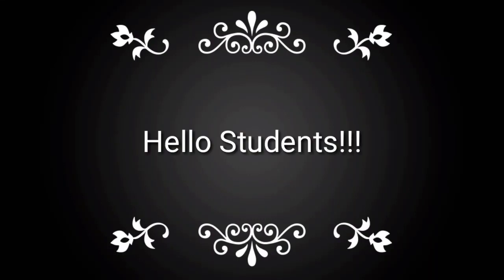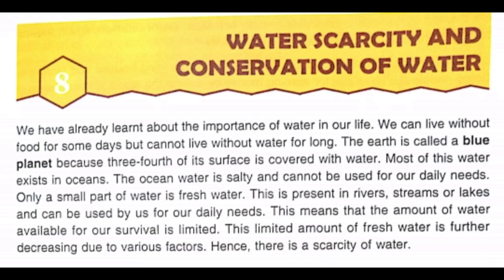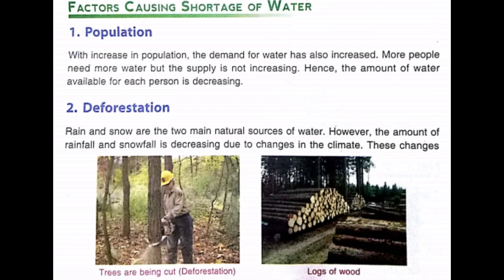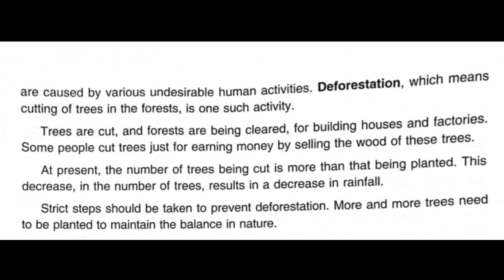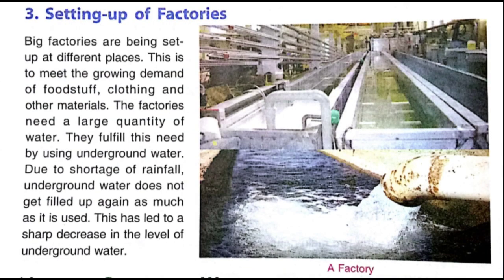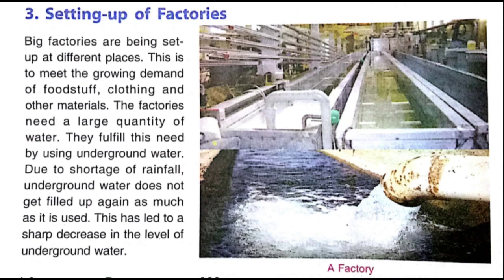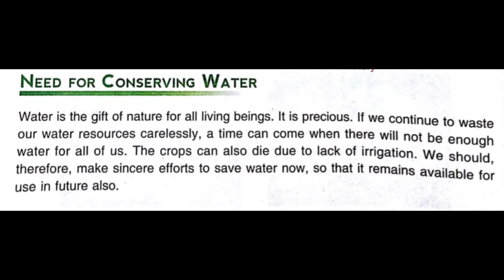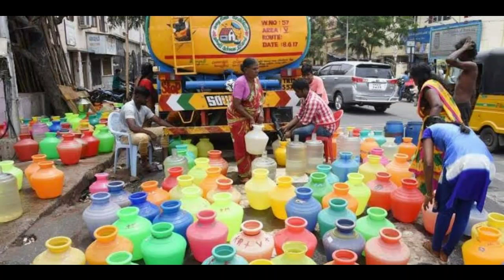DAV PUBLIC SCHOOL CLASS 4 CHAPTER- WATER SCARCITY AND CONSERVATION OF WATER